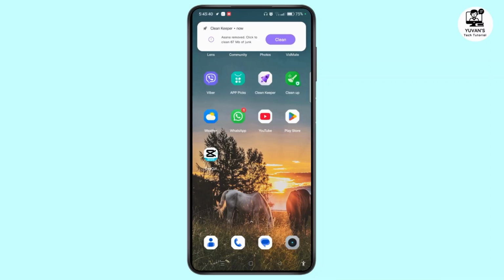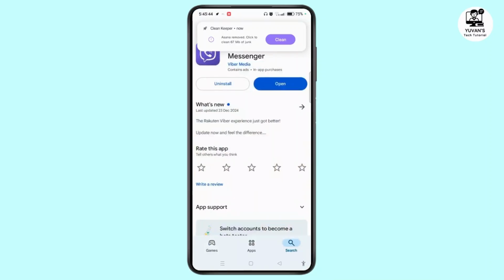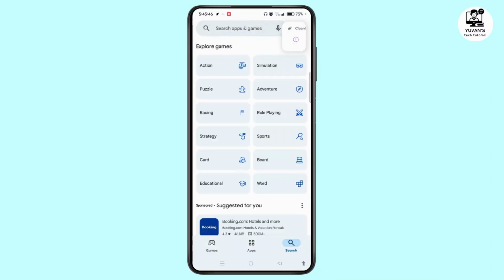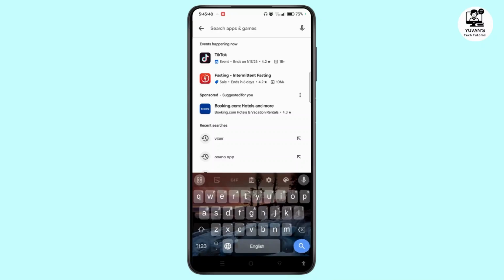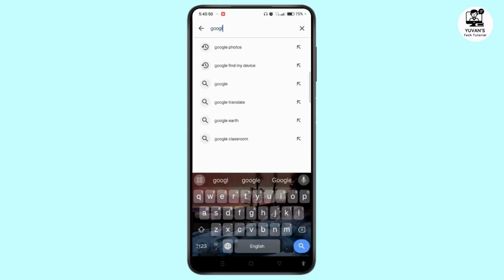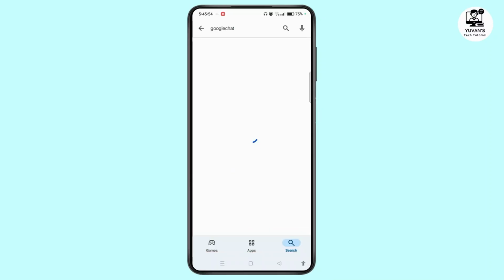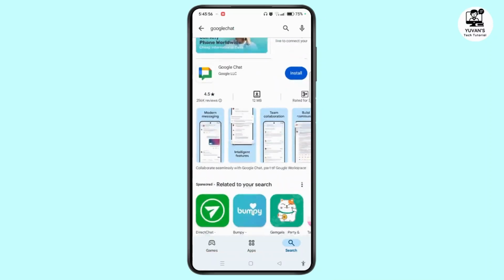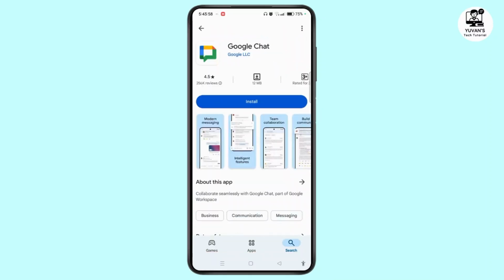How to Download Google Chat on Android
In this video, Rose guides you through the simple process of downloading Google Chat on your Android device. Whether you're new to the app or just need a refresher, follow this step-by-step guide to easily get Google Chat up and running. Watch till the end to see how quickly you can get started with Google Chat, a communication tool designed by Google to help users connect seamlessly.

Chapters with Timestamps:
00:00:00 - Introduction
Welcome to the tutorial on how to download Google Chat on your Android device.

00:00:05 - Open Google Play Store
Launch the Google Play Store app on your Android device.

00:00:12 - Search for Google Chat
Use the search icon to search for "Google Chat."

00:00:17 - Select the Official Google Chat App
Choose the official Google Chat app from the search results.

00:00:22 - Install Google Chat
Tap on the "Install" button to begin downloading the app.

00:00:30 - Wait for Installation
Wait for the download and installation to complete.

00:00:40 - Open Google Chat
Once installed, tap "Open" to launch Google Chat on your device.

00:00:47 - Conclusion